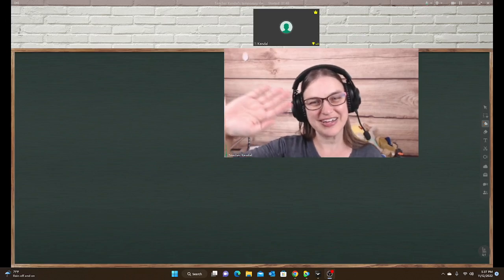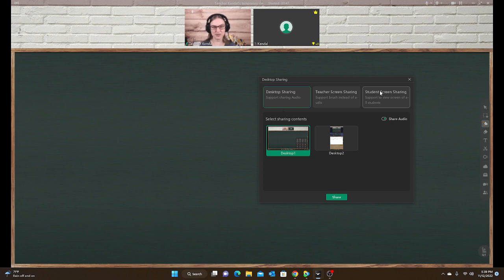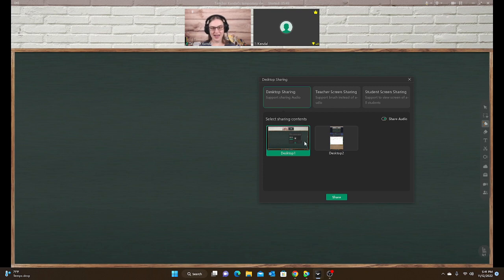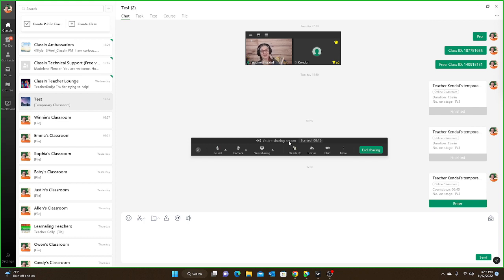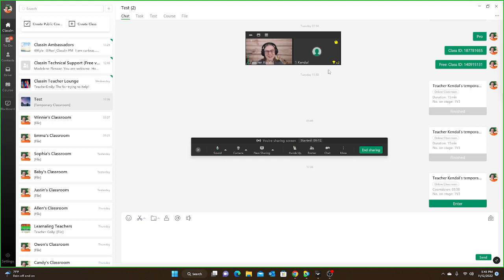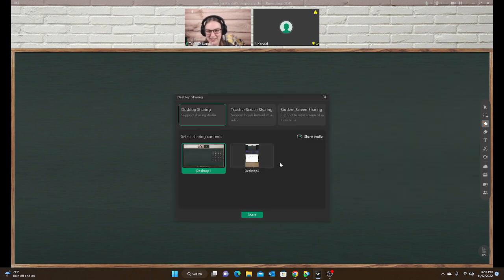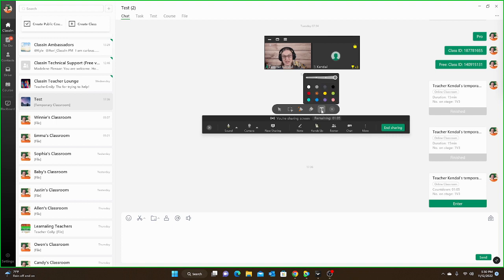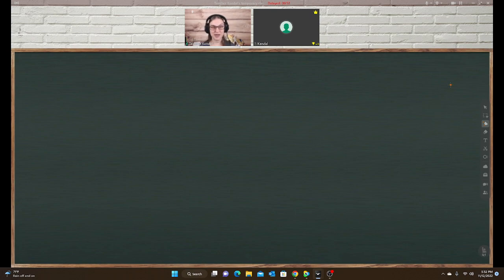ClassIn: Screenshare Update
This video will go over the new features of Screenshare. Sorry about my sound quality..I forgot to change my audio settings, and didn't want to redo the video :)